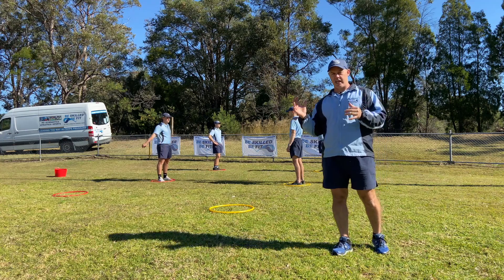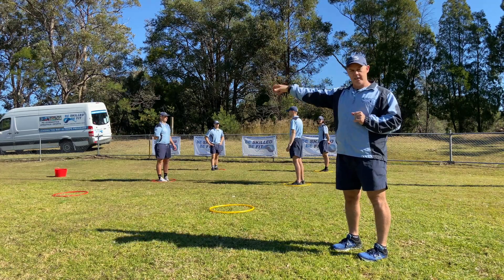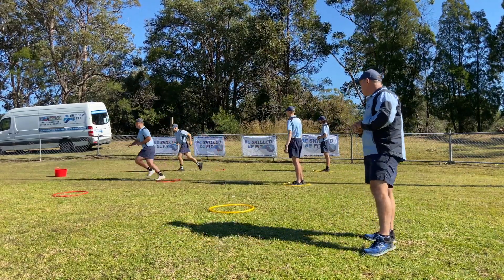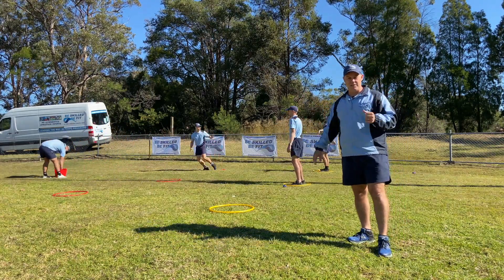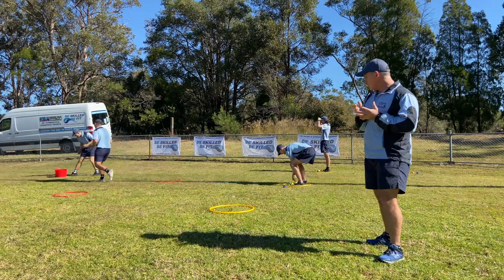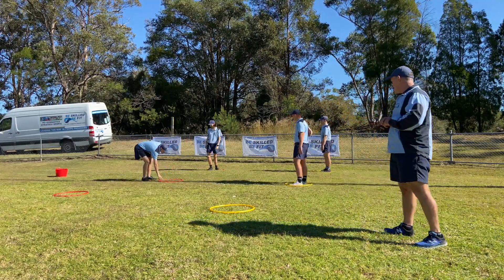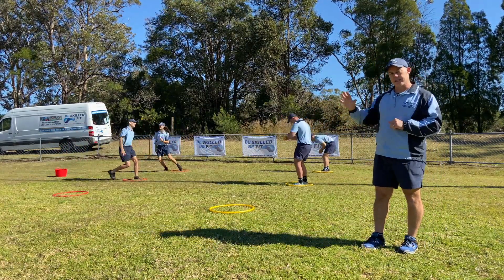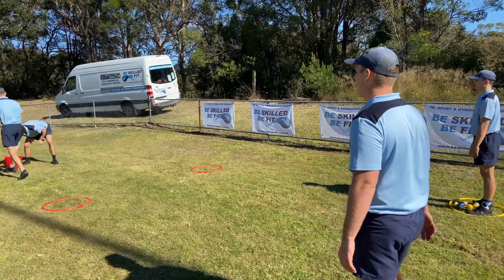Games Day - "Hoop Star Catch"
This weeks Game is called HOOP, STAR, CATCH !!!
This is such a great game to play with your students or team, it helps to build catching and throwing skills whilst they enjoy the competition included. We hope you enjoy this game. For more games, please head to our channel.